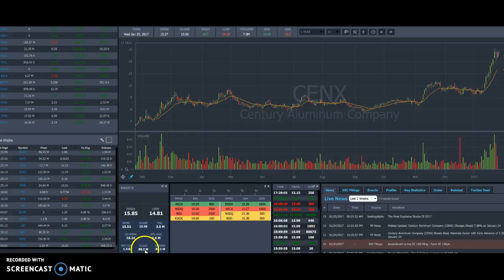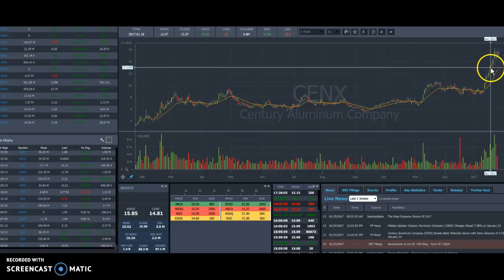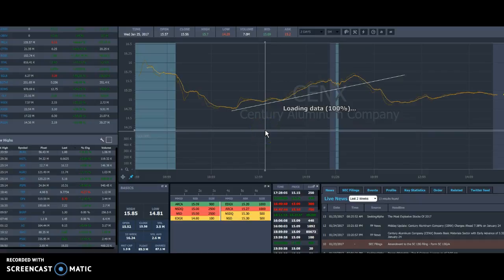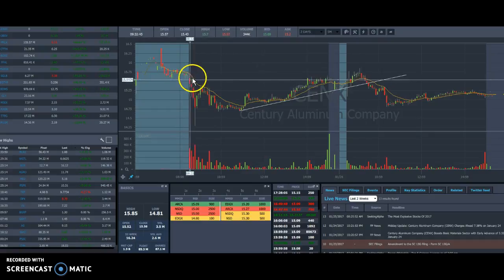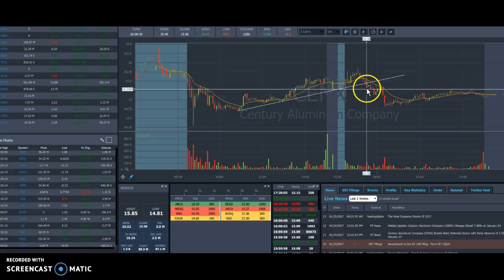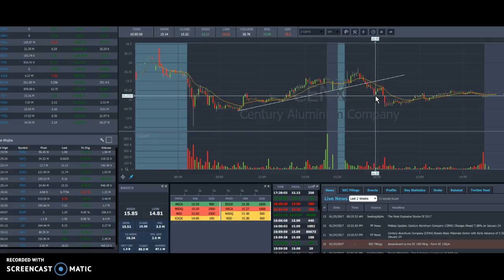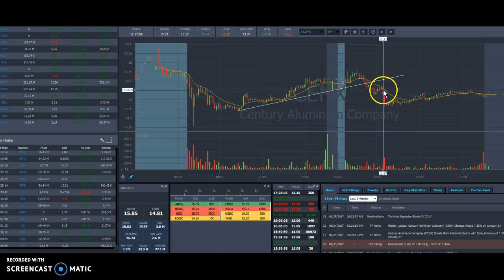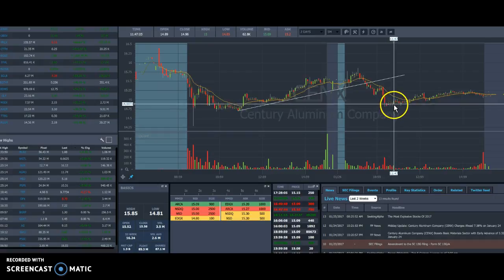$CENX - 3 Signals to go Short